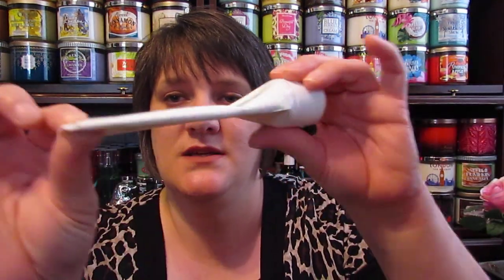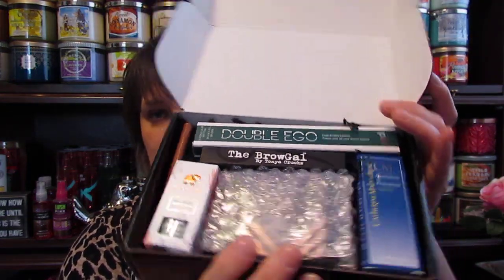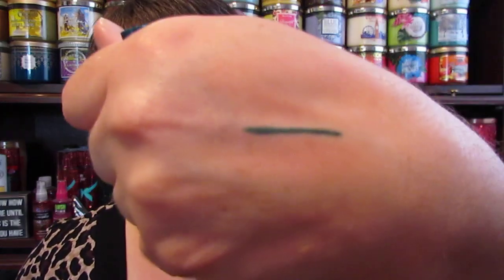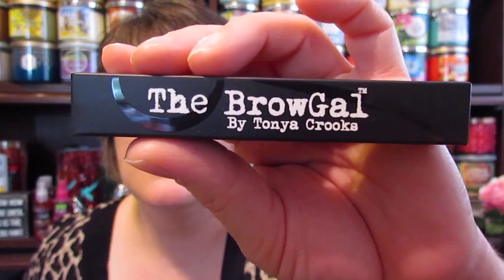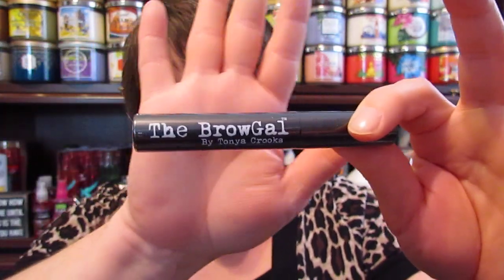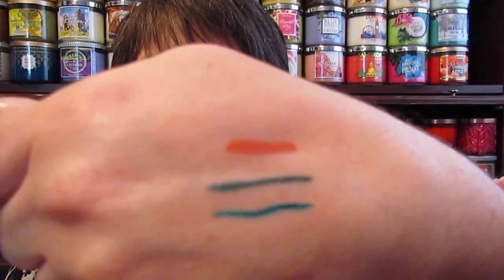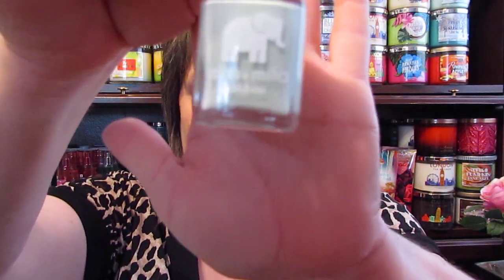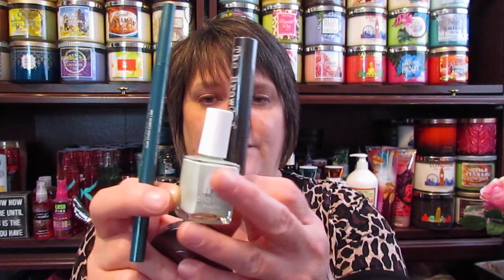Boxycharm May 2016